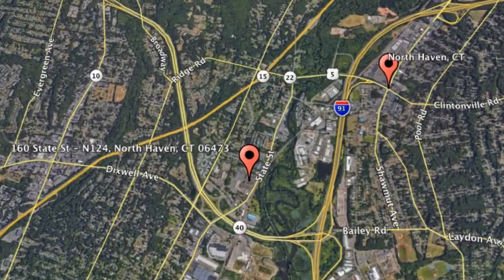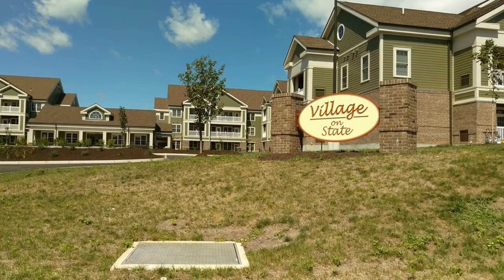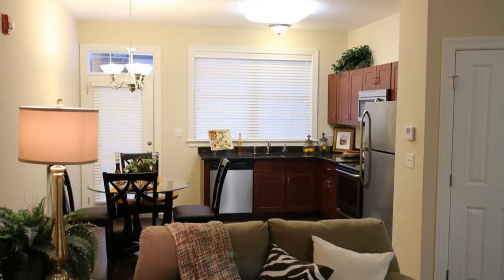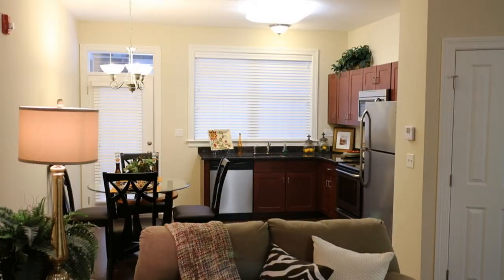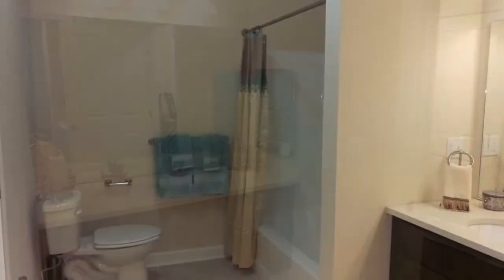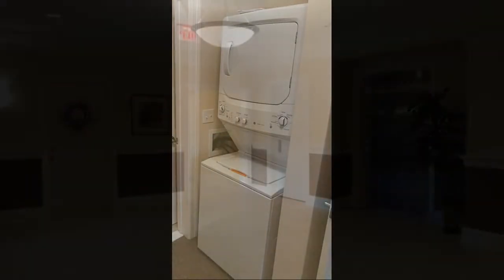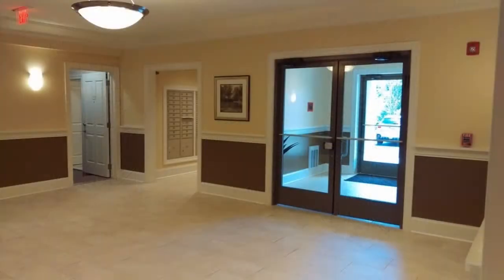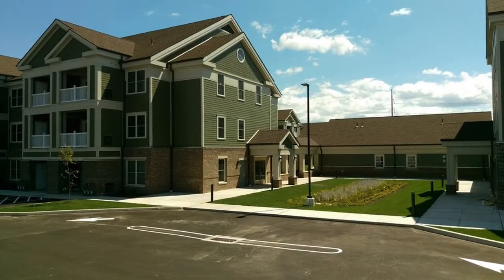Apartment for Rent in New Haven 1BR/1BA by New Haven Property Management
This ApartmentForRentInNewHaven is an amazing 1-bedroom property. Upon entry, a bright and sunny open floor plan seamlessly integrates the kitchen, dining, and living areas. The kitchen boasts beautiful maple cabinetry, granite countertops, and major appliances. The living room has oodles of space for plenty of seating options, and the bedroom comes with large windows that stream in tons of natural light. The bathroom is equipped with a mirrored vanity with storage underneath and a shower-tub combo. A washer and dryer are also included for your convenience. The property is within close proximity to New North Haven Yale Medical Facilities, HealthTrax, and a myriad of shopping, dining, and entertainment options. You just have to see this fantastic property for yourself.

Real Property Management Southern Connecticut
1814 Dixwell Ave, Hamden, CT 06514, USA

40 Richards Ave 3rd floor suite 300, Norwalk, CT 06854, USA

Is this your next home? Make this apartment for rent in New Haven yours today and call our leasing team! We're open days, evenings, and weekends! Or, share videos of our apartments for rent in New Haven to your family and friends!

Renting from a professional property management company like Real Property Management Southern Connecticut comes with great advantages!

A New Haven property management company like RealPropertyManagementSouthernConnecticut offers convenient solutions to any rental concerns. You can conveniently pay rent online, submit maintenance tickets through our tenant portal, and have access to 24/7 emergency repair services. And since we only have professional New Haven property managers in our team--you know the property you're renting is well looked after! Rent from Real Property Management Southern Connecticut today and experience true professional property management in New Haven!

Your reviews help keep our business thriving. Please take a moment to share your experience with us at Google

Credit Music: “Clear Inspiration” by BaltaZzar